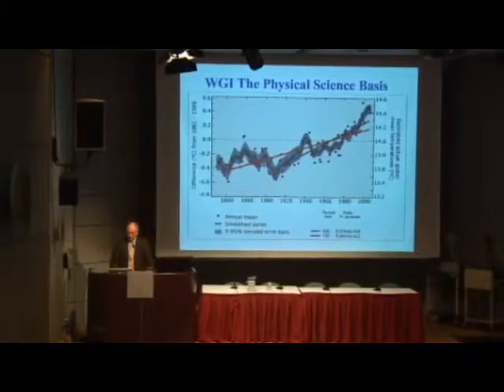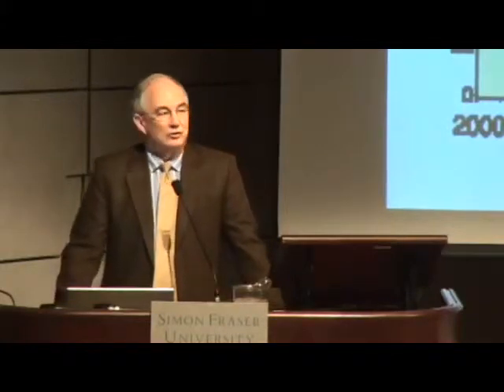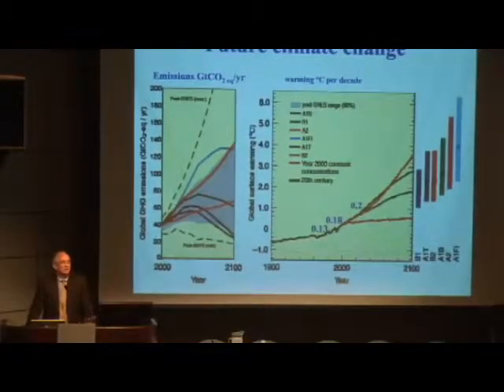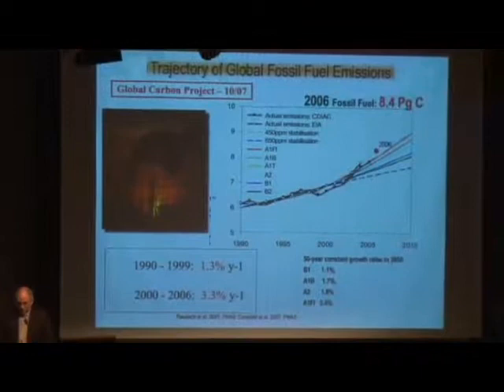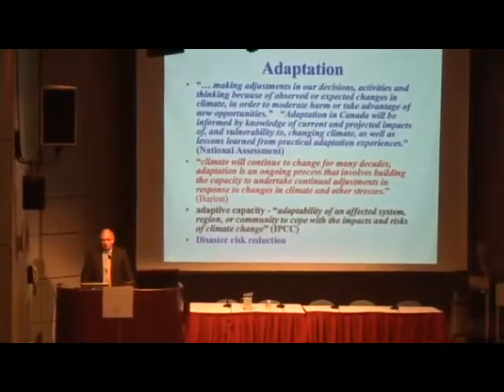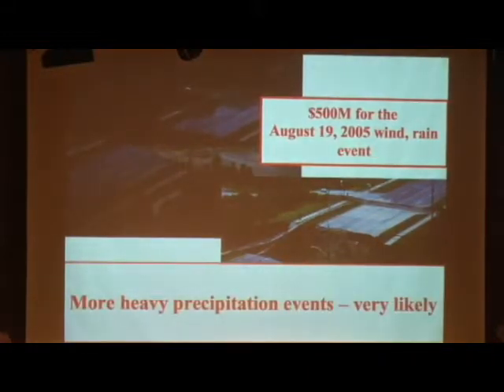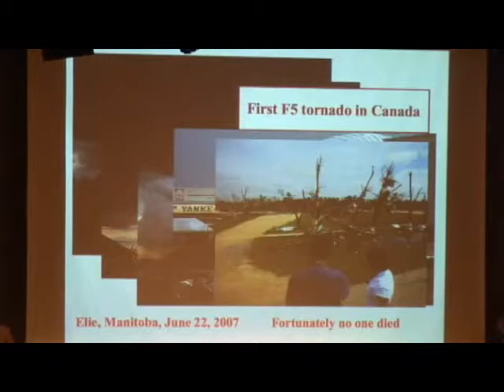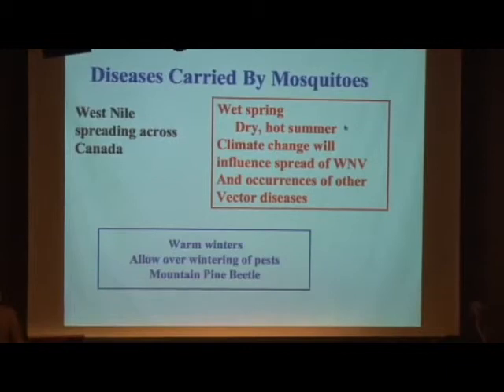ACT: Municipalities Adapting to Climate Change: Speaker Presentation part 2/10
Speaker Presentation: Gordon McBean, IPCC Author, Policy Chair, Institute for Catastrophic Loss Reduction

On June 2-3, 2008, ACT hosted conferences titled 'Extreme Events: Municipalities Adapting to Climate Change' in Vancouver BC. Participants explored the current and projected climate change impacts on municipalities, the current responses, and discussed the policy challenges associated with these impacts and responses.
(less info)